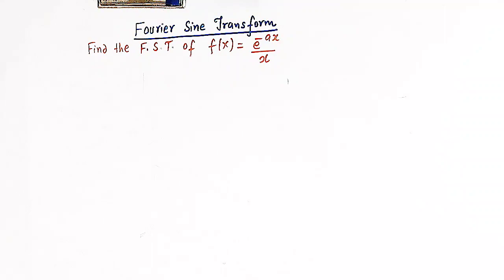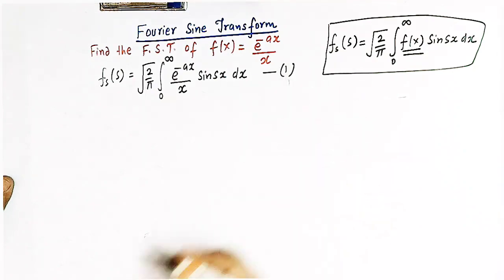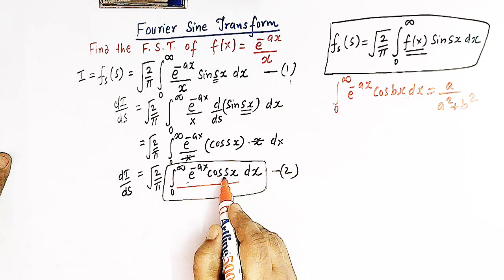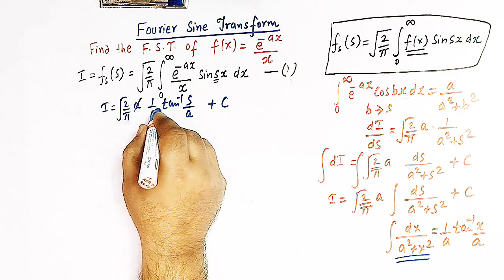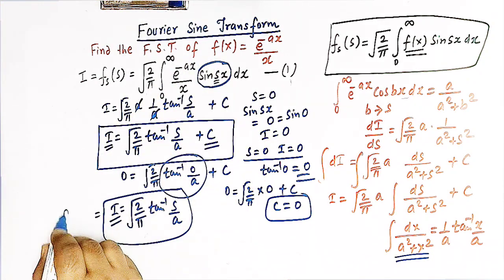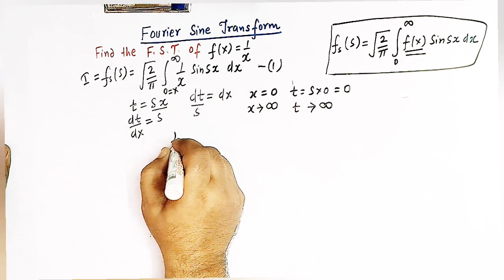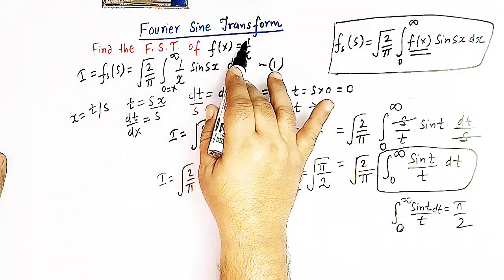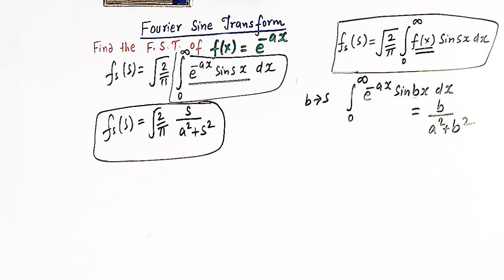|| Fourier Sine Transform of some important functions ||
How to derive the Fourier Sine Transform of functions . Exponential function and reciprocal function.